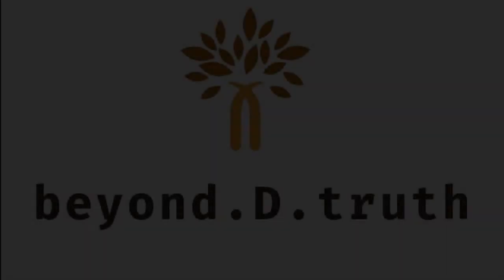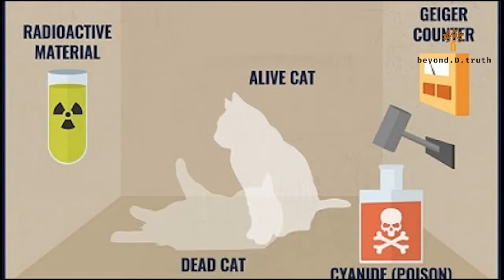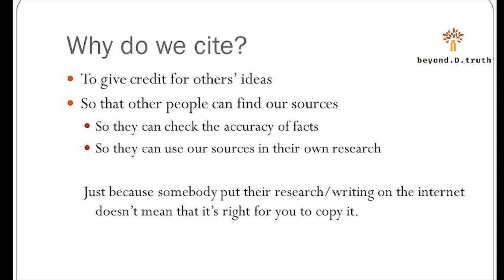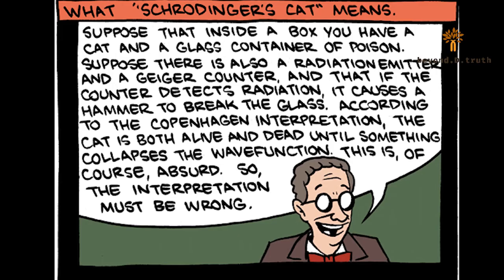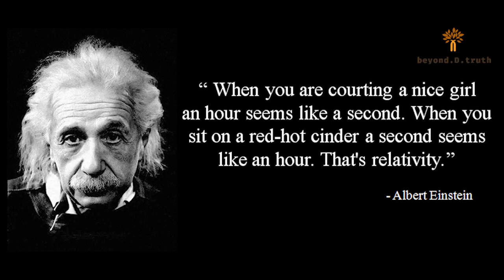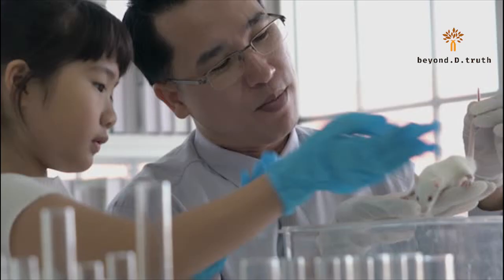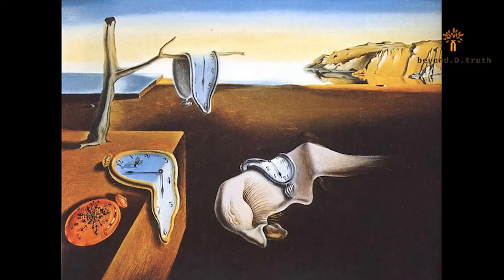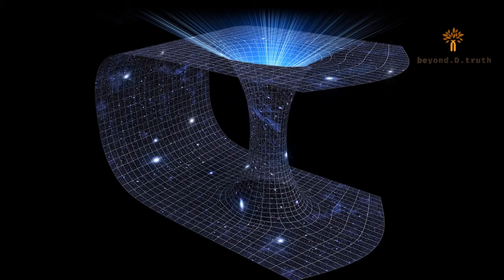Why Schrodinger's Cat is stupid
Am I the only one that thinks the thing about Schrodinger's cat is stupid?